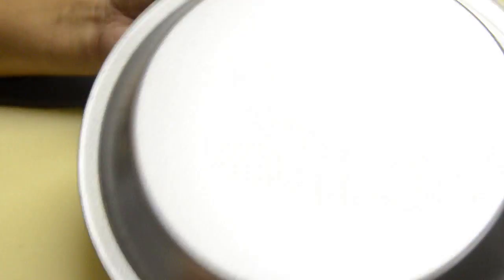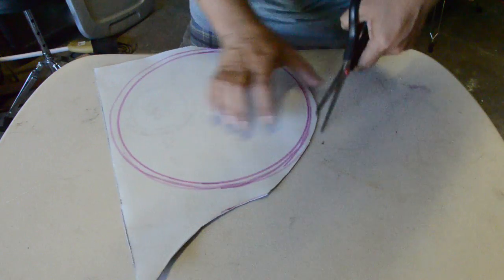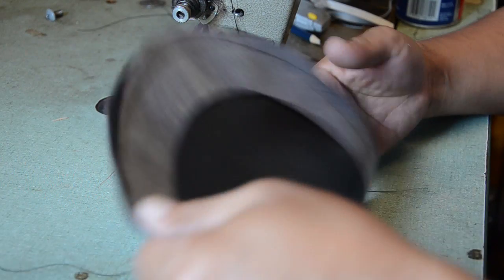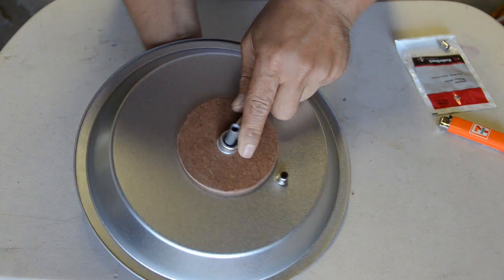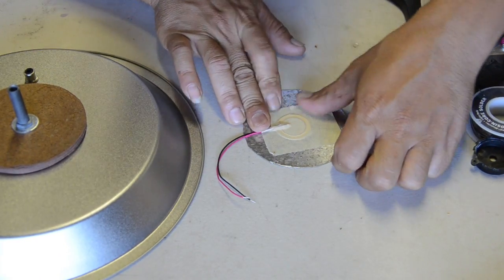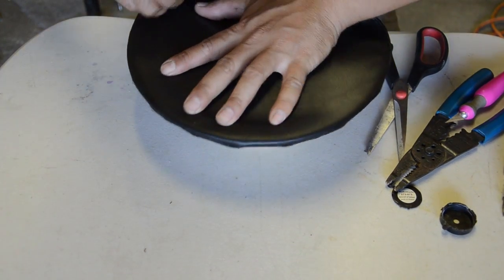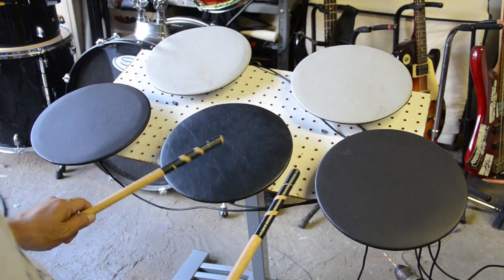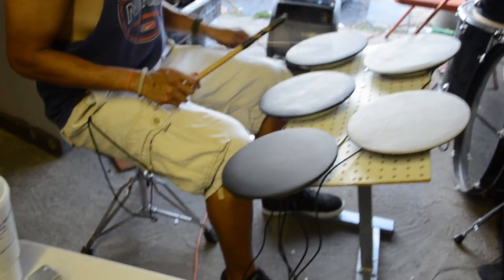DIY Electronic Drum Pads for Midi and simple drum kit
I show ya how to build an electronic drum kit for really cheap, using pie pans and pizzi transducers.